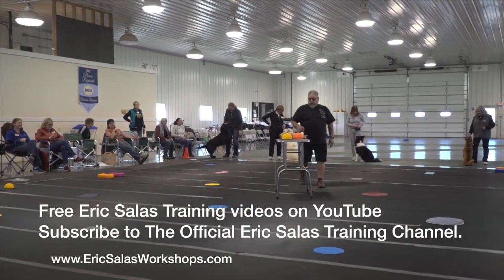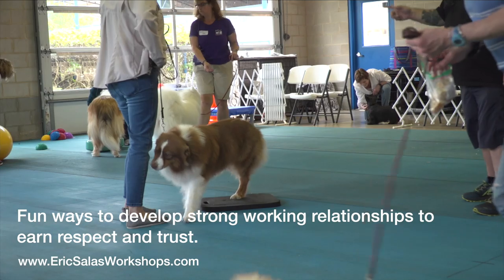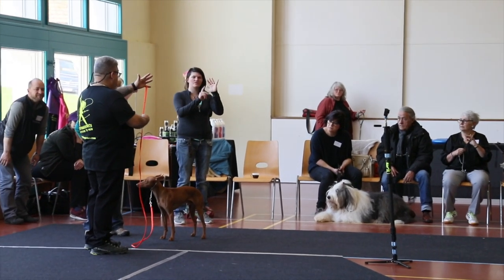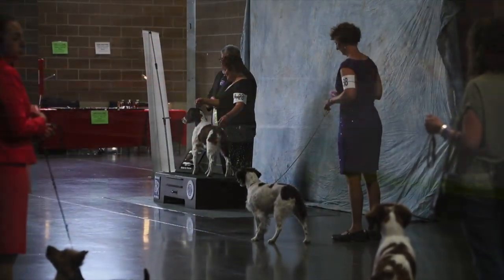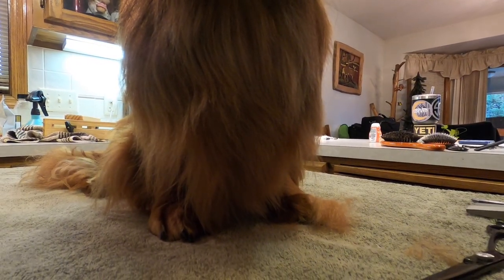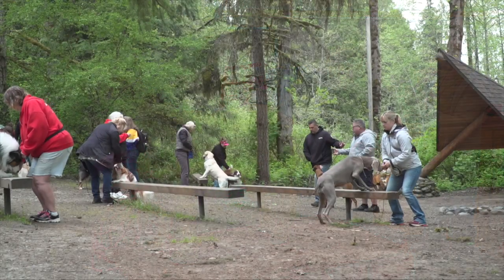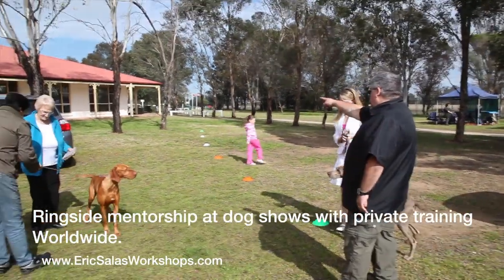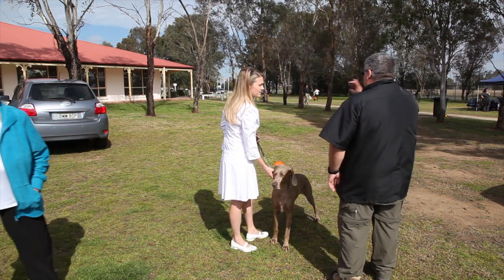Dog Show Handling Tips with Eric Salas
Eric Salas teaches Dog Training workshops worldwide. This video provides a sneak peek into what you will experience during private training, group multiple day workshops, Dog Handling, Show Dog Grooming, Working with Difficult Dogs, and mentorship with Eric Salas. If you are looking for a career in dogs or want to be more successful at dog events, this video demonstrates what a weekend or an entire week is like with dog trainer Eric Salas.

Than you